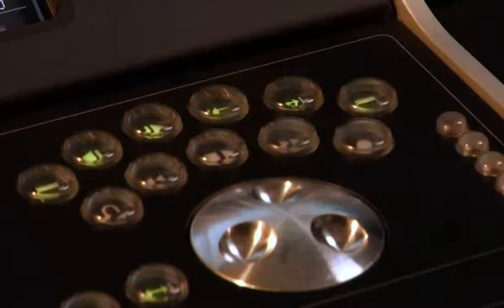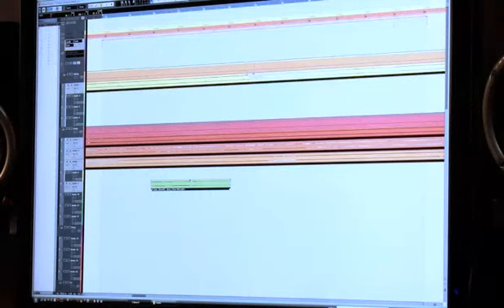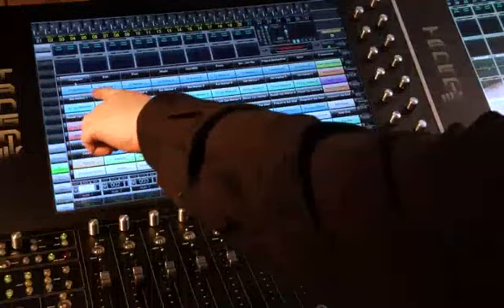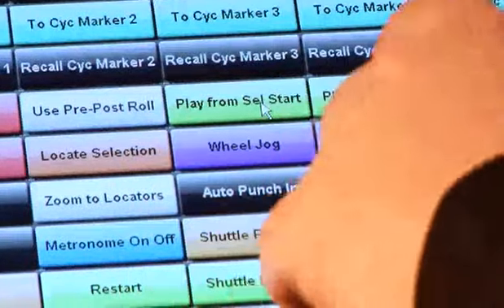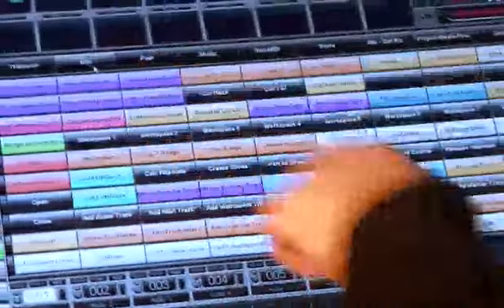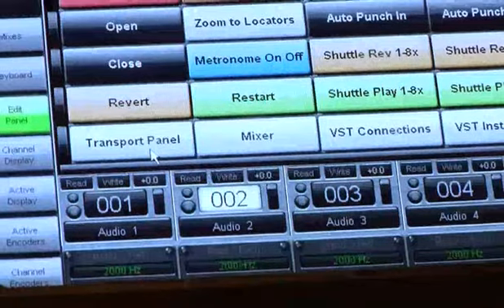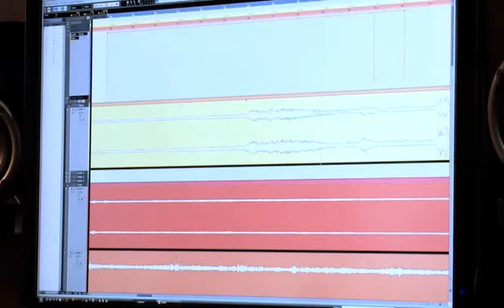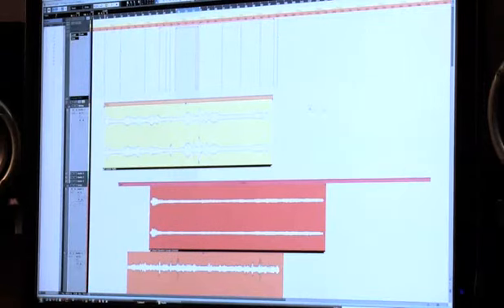Tango Controller with Cubase Ch1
Transport, Navigation & Zoom